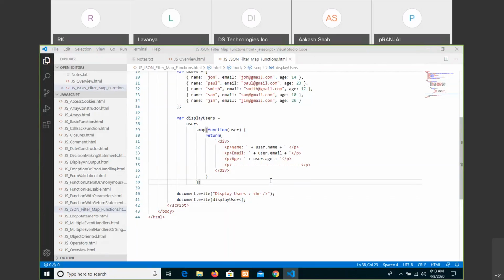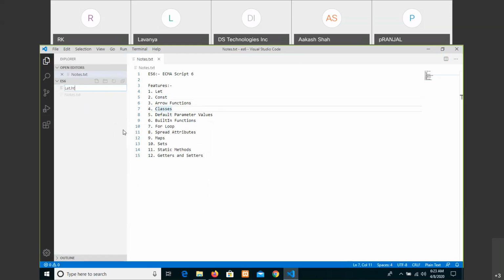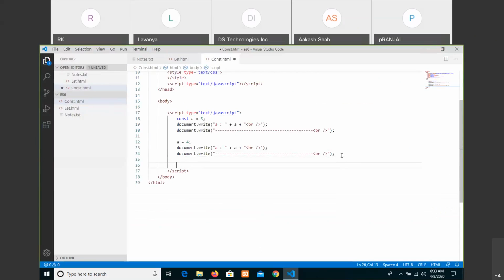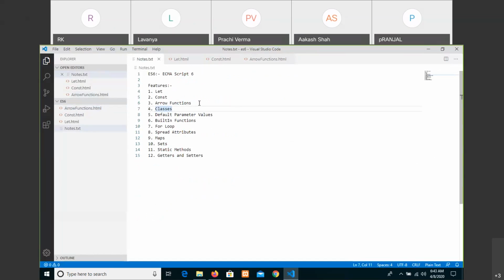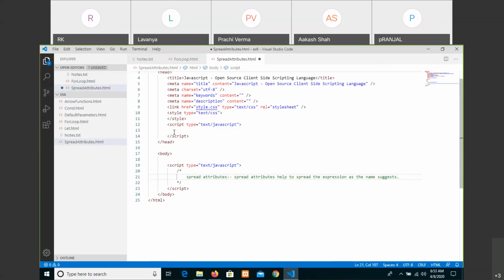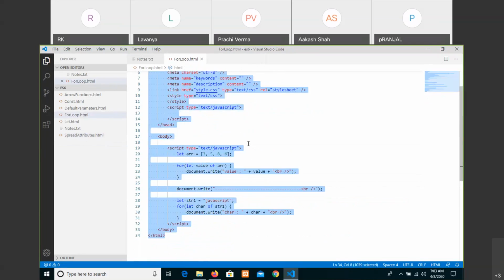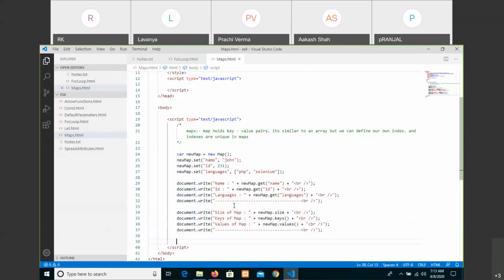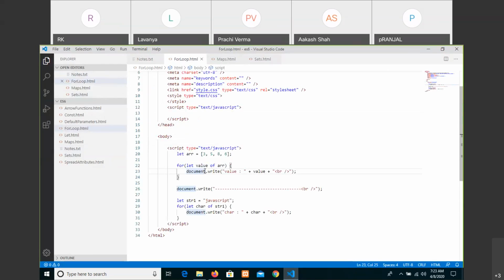Full Stack Developer Training - Day 19